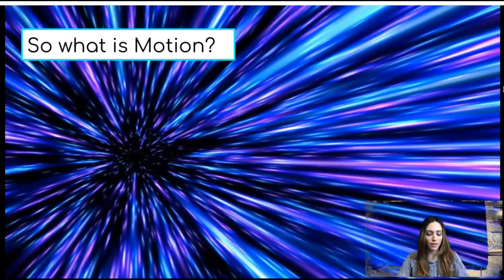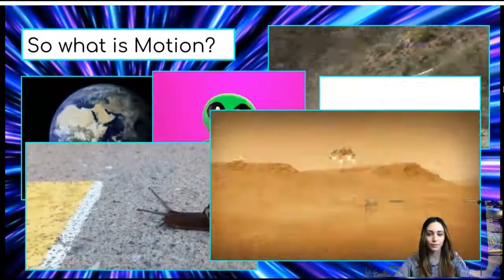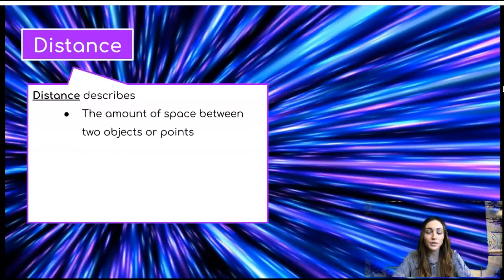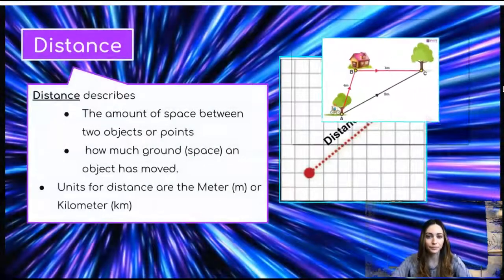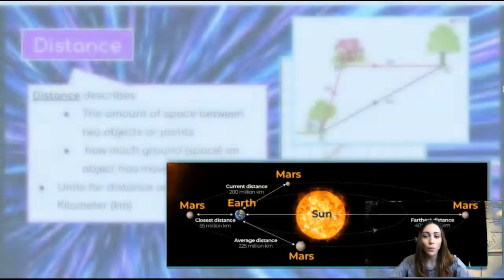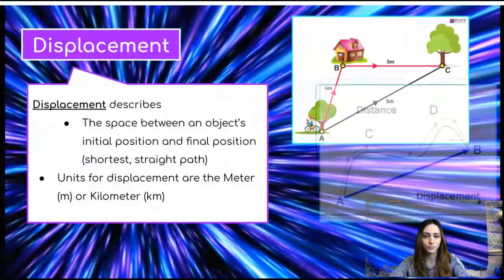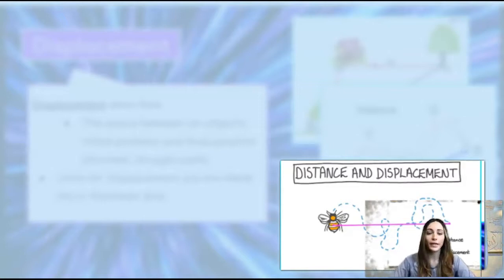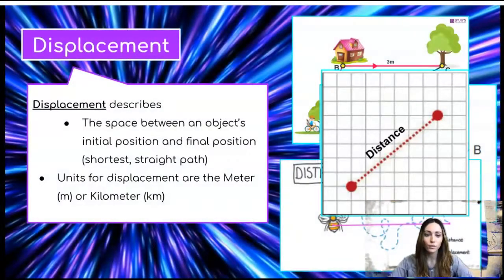Motion Intro: DistanceD & Displacement